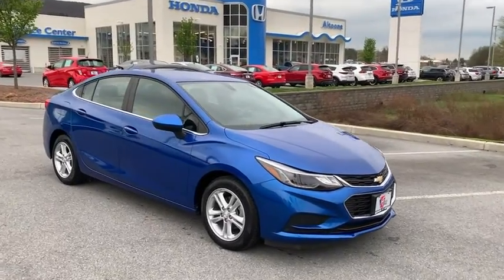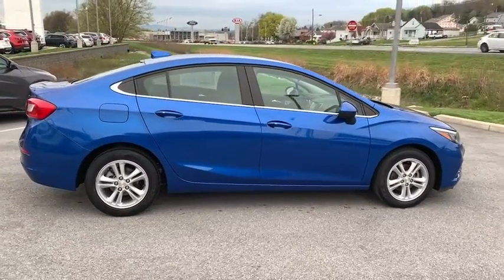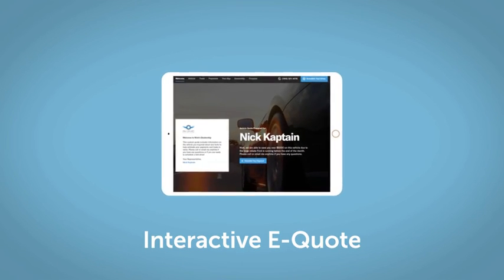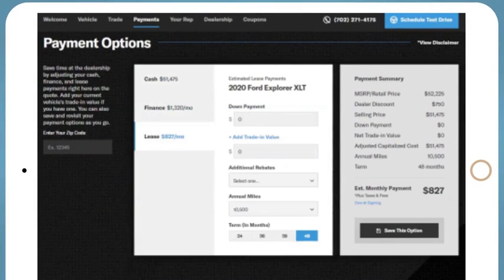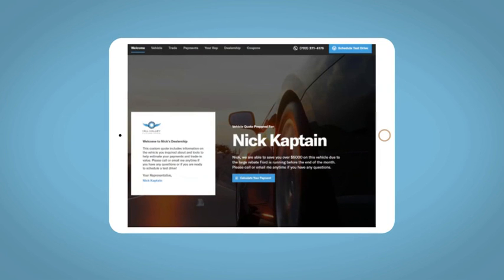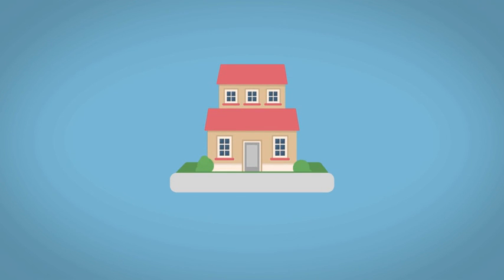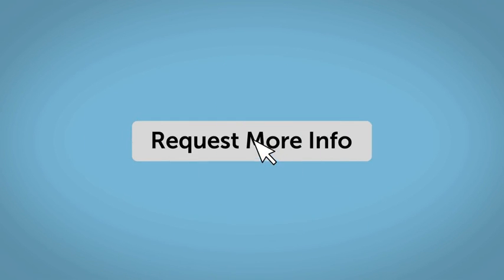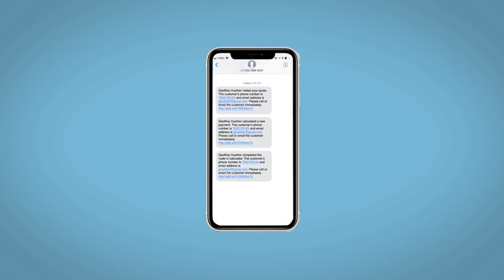2018 Chevrolet Cruze Altoona, Bedford, Hollidaysburg, Tyrone, Huntingdon, PA UJ157737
Kinetic Blue Metallic Used 2018 Chevrolet Cruze available in Altoona, Pennsylvania at Altoona Honda. Servicing the Bedford, Hollidaysburg, Tyrone, Huntingdon, PA area.

Altoona Honda
201 Valley View Blvd

CARFAX One-Owner. This 2018 Kinetic Blue Metallic Chevrolet Cruze LT FWD is well equipped and includes these features and benefits:brbrClean CARFAX. ONE OWNER, Convenience Package, Driver 8-Way Power Seat Adjuster, Heated Driver & Front Passenger Seat, Keyless Open, Keyless Start, Remote Vehicle Starter System. 29/40 City/Highway MPGbrbrbrWE MAKE IT EASY! Have a question or need more info? Let us know!